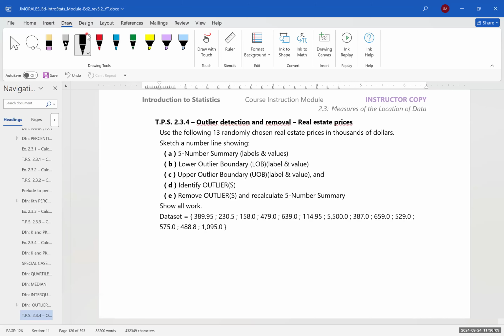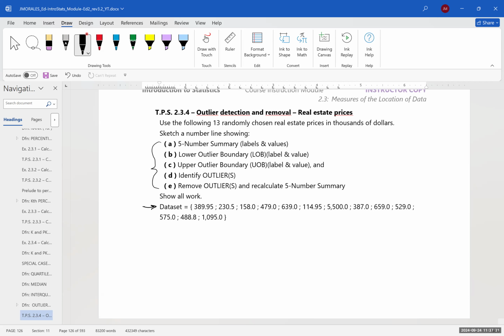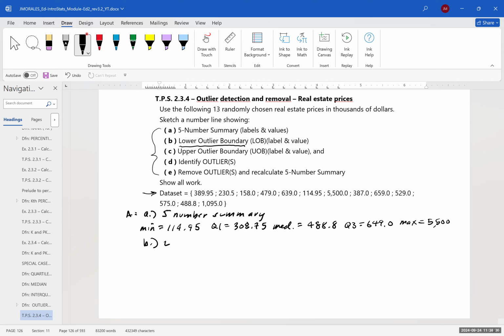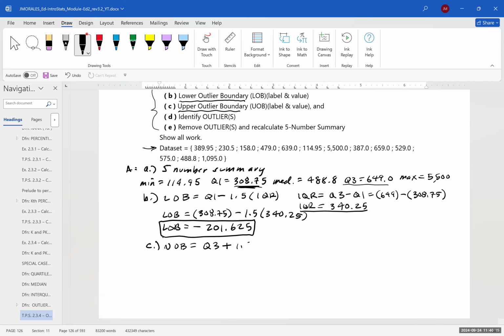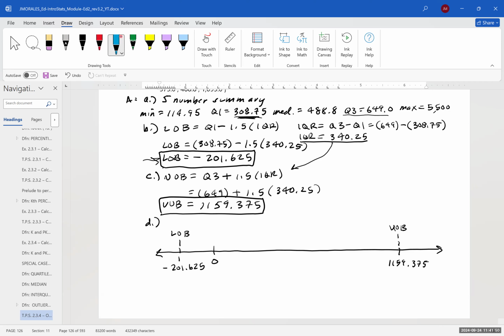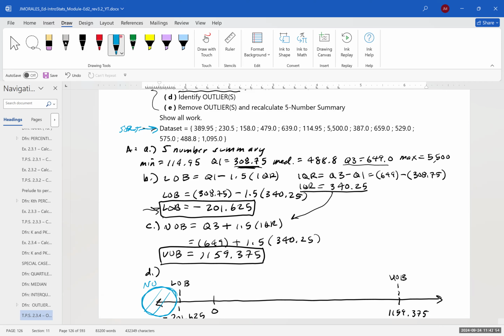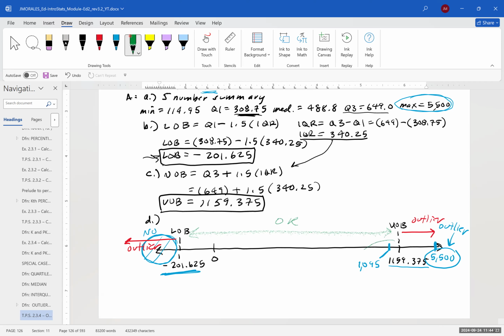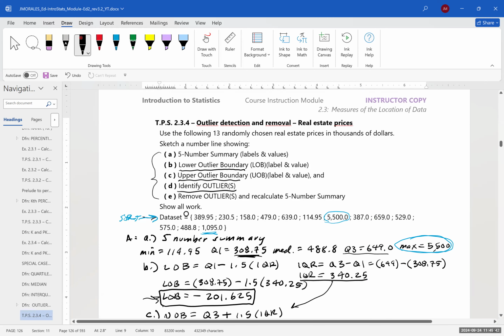IS-2.3-TPS-Outlier detection-removal - Real estate